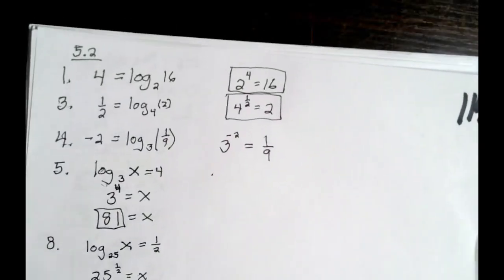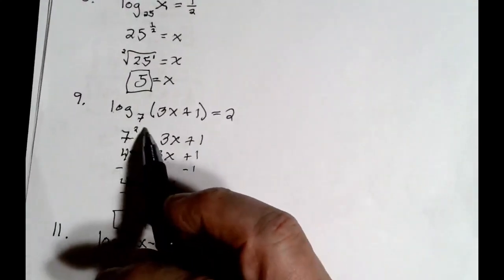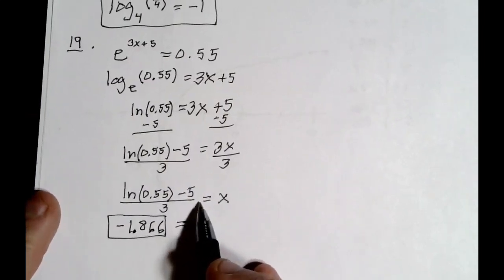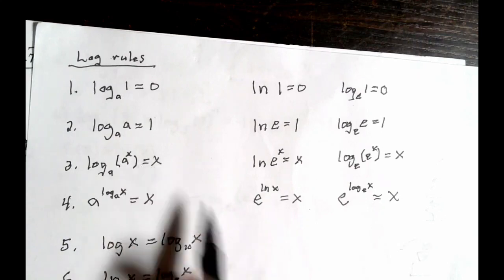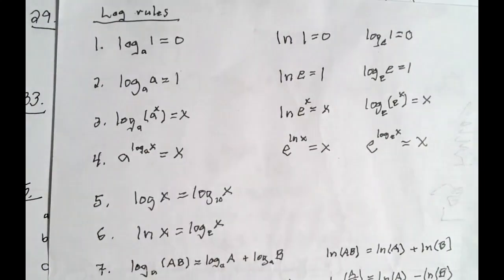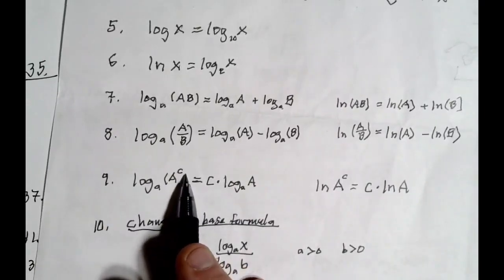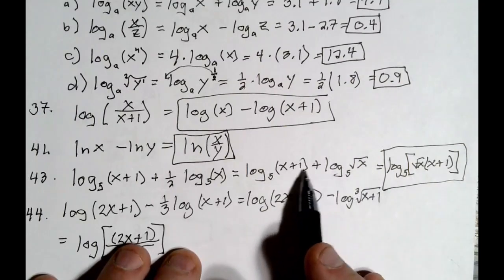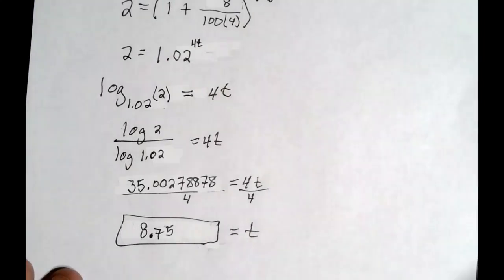video 29 math 111 5 2